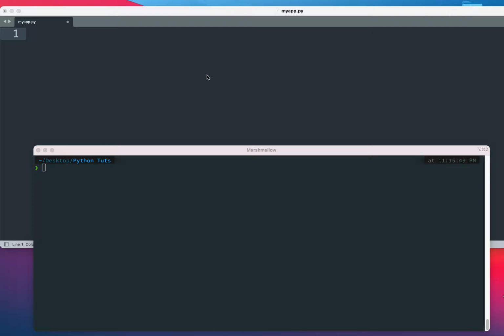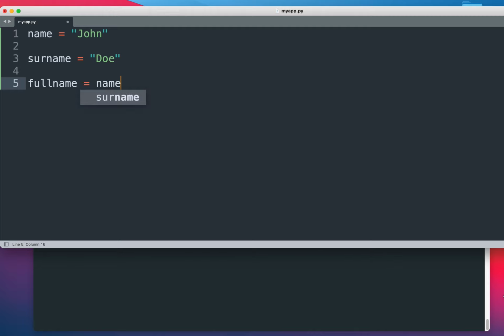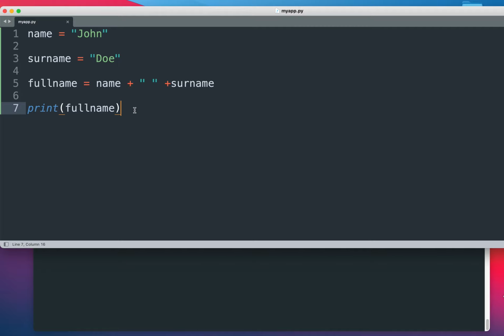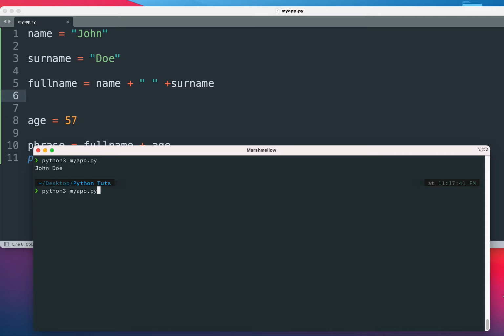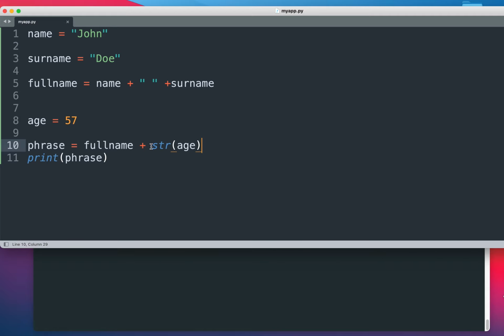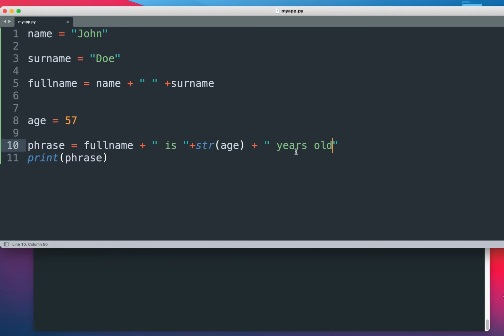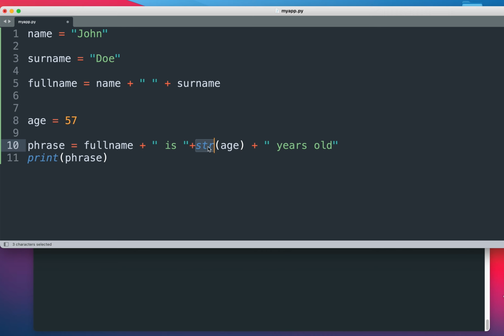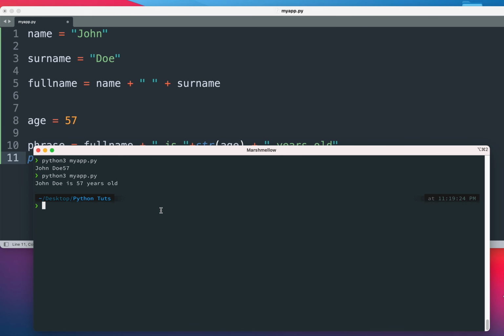Python for Beginners - Concatenate Strings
Introduction to Python programming. In this tutorial, we will discuss joining strings and numbers in python. This tutorial is for beginners.